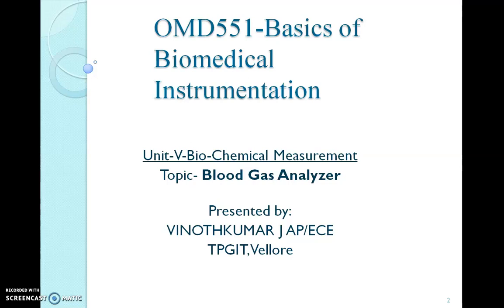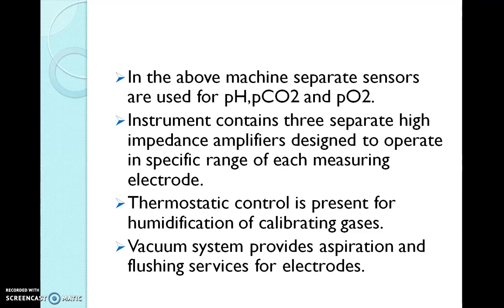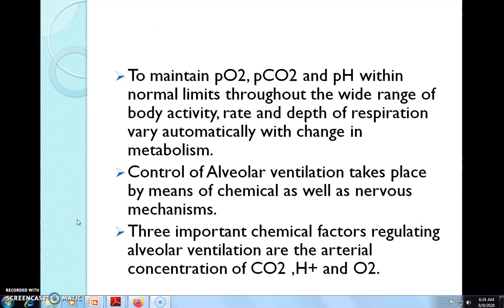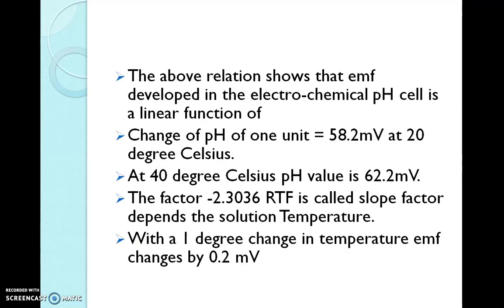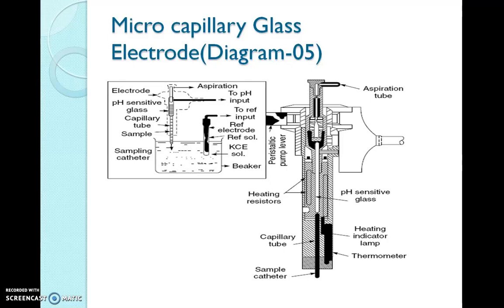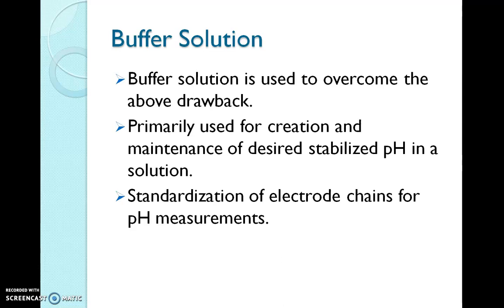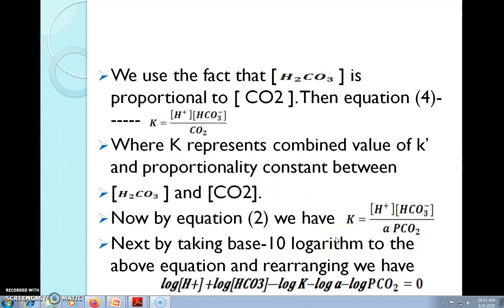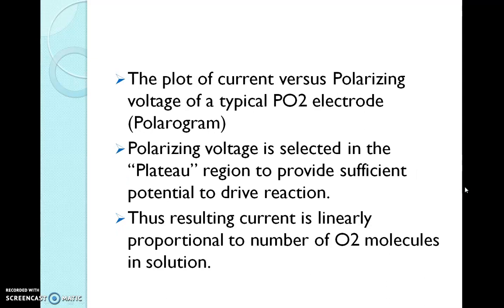Blood Gas Analyzer